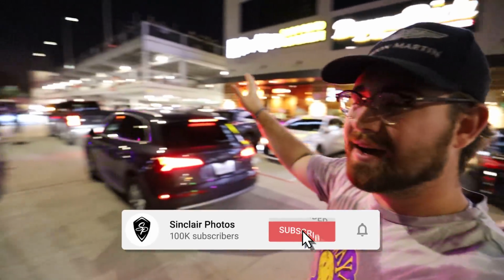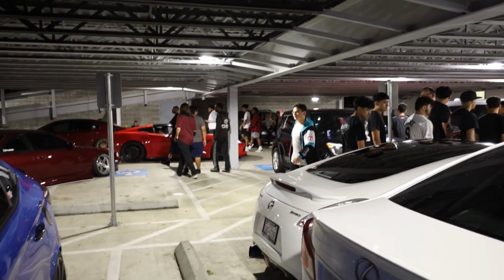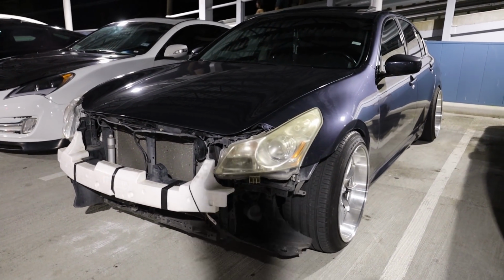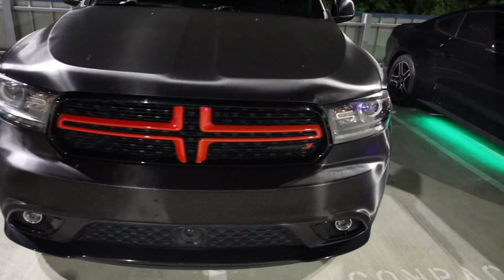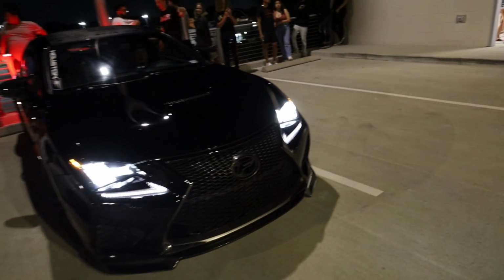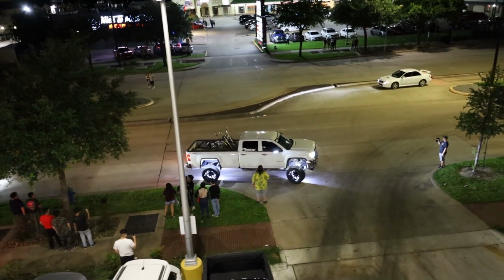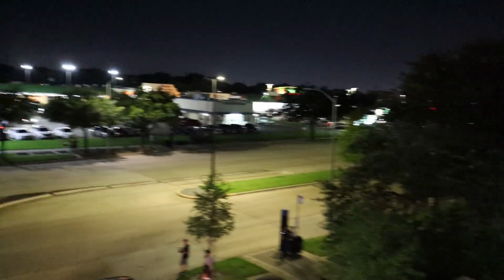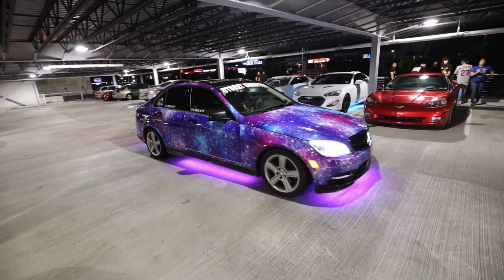RICE OR NICE CAR MEET EDITION...ARE MUSCLE CAR OWNERS TURNING INTO RICERS?!?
Lets judge if these cars are RICE or NICE!!! Tonight I went out to a Tokyo Drift style parking garage car meet full of JDM and Muscle cars. However a few of these cars were not what you would expect. Watch and judge with me which cars are RICE and which are NICE!!!